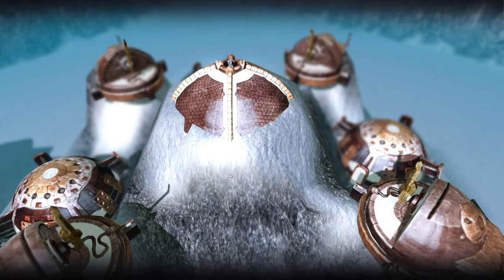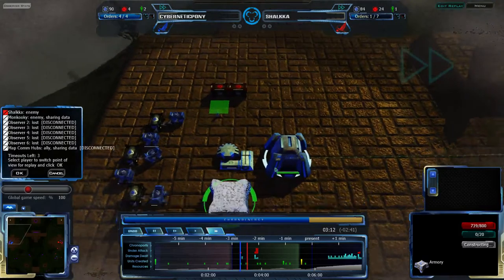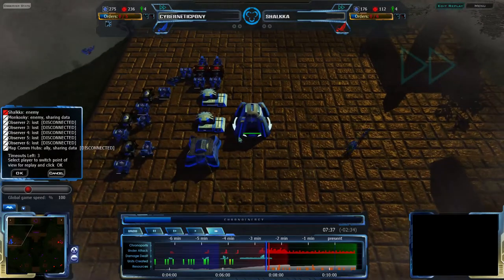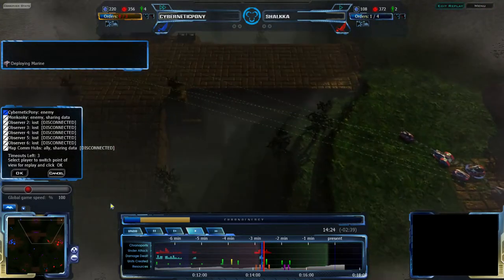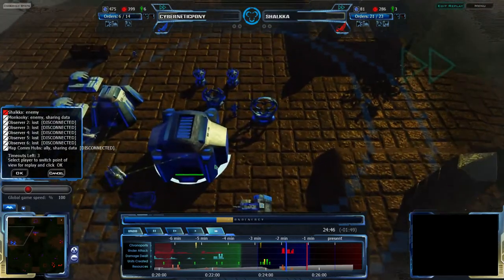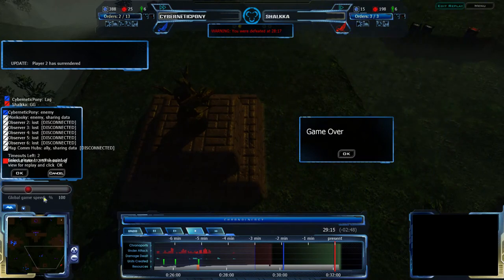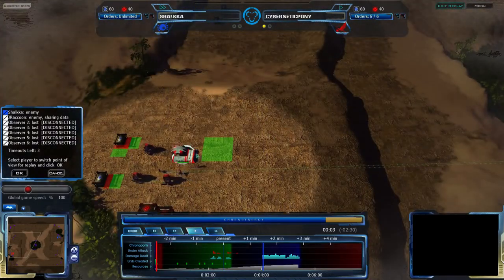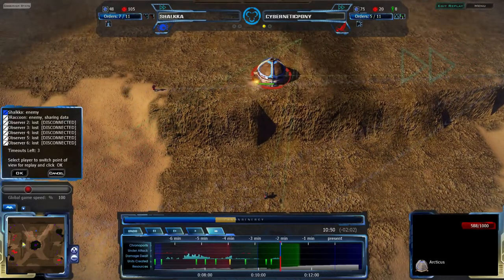2013 Xmas Tournament - Round 2: CyberneticPony(C) vs Shalkka(C&G) - Achron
The third series of Round 2 of the 2012 Christmas tournament sees the organizer CyberneticPony pitted against the randomness-loving Shalkka. Will unpredictability win the day, or will it be an unlucky choice. Watch to see

CyberneticPony(CESO) vs Shalkka(CESO & Grekim)

Map 2: Cataclysm Ridge v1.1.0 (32:51)

Map 3: Imperium TE (40:26)